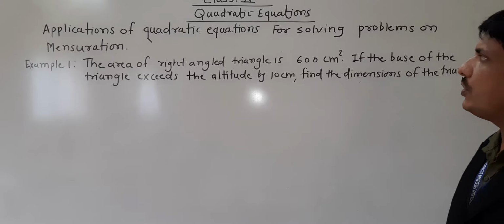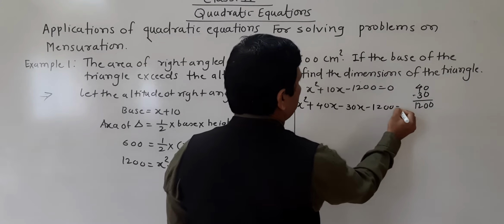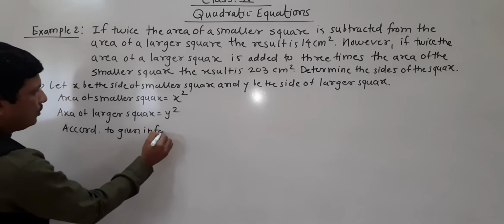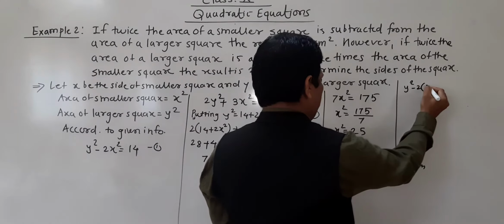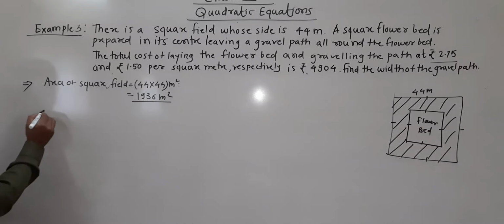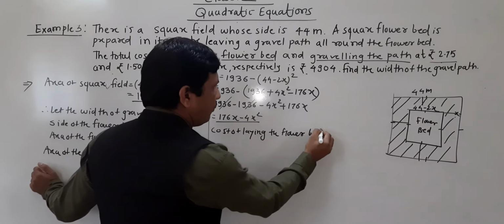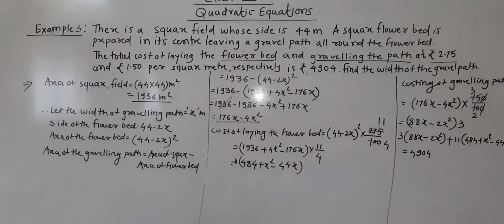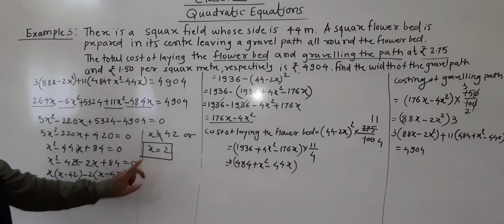Word Problems Mensuration